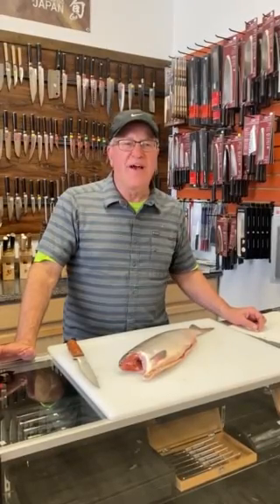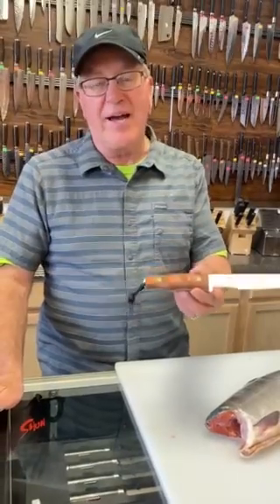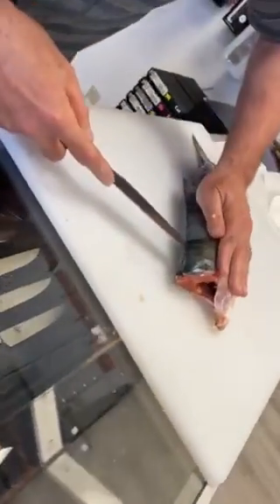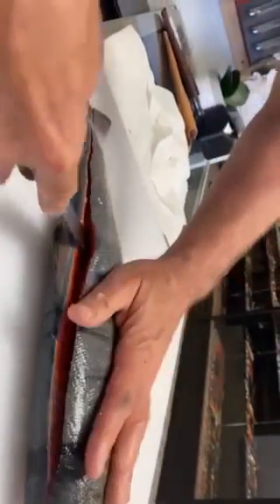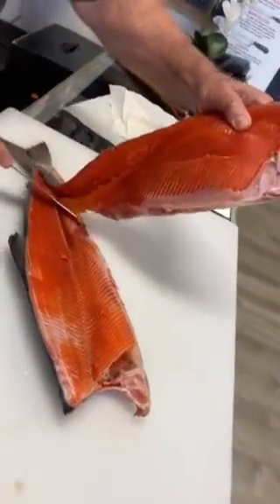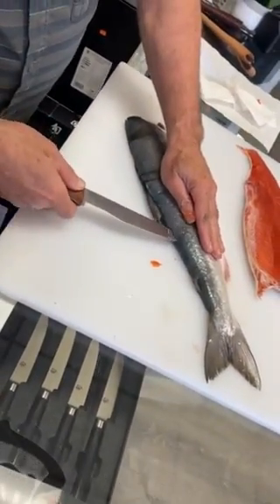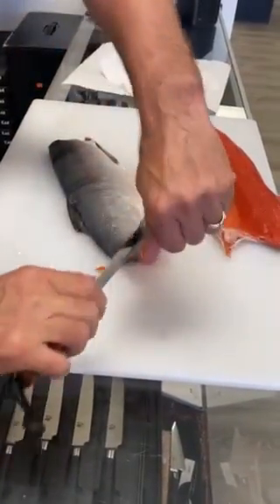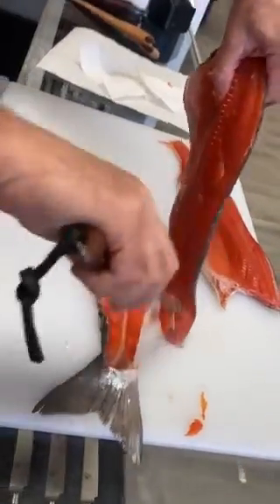The WC Knives Alaskan Sockeye filleting an Alaskan Sockeye.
Jeff Barber the owner of Great Northern Knives demonstrates the WC Knives Alaskan Sockeye's ability to fillet at alaskan sockeye. This knife is sold though Best to call or email them with inquiries.